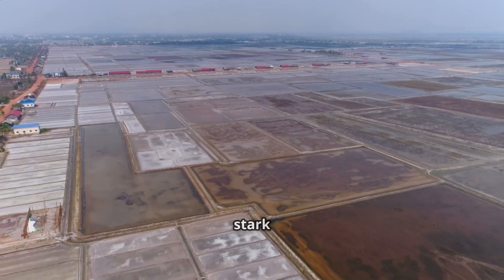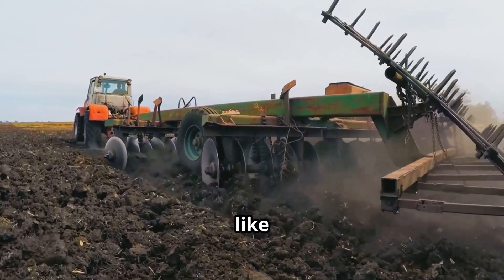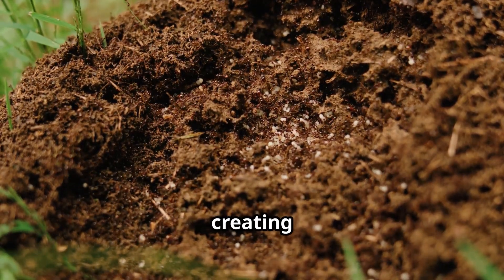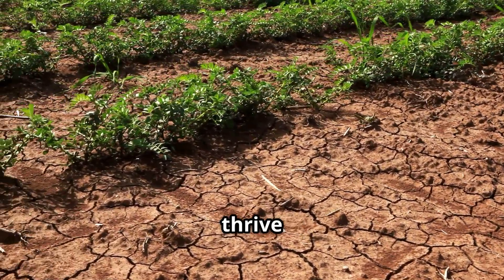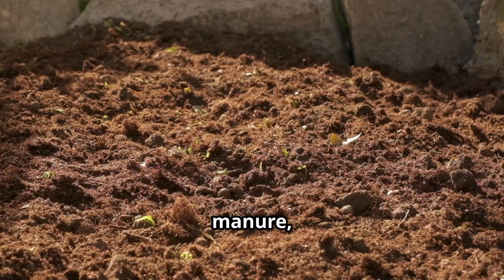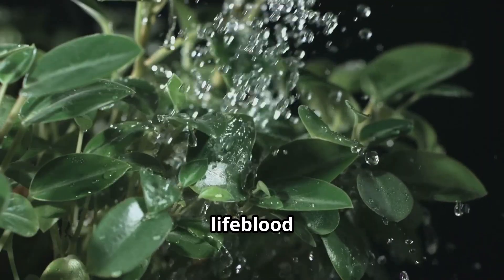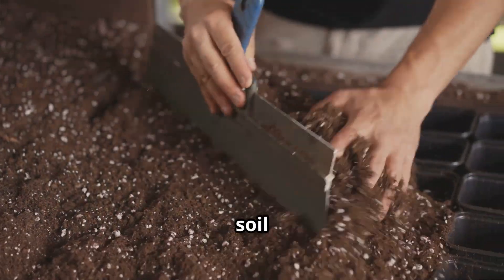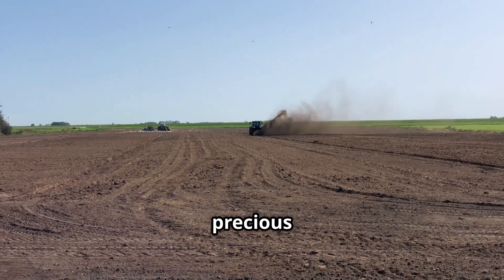How to Combat Soil Salination and Restore Agricultural Land 🌱💧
🌿 How to Fix Soil Salinity and Reclaim Farmland | Proven Strategies for Healthy Soil 💧🚜

Soil salination is silently damaging millions of acres of farmland, reducing crop yields and threatening global food security. But there is hope.

In this video, we dive into real-world solutions to combat soil salinity and bring dead soil back to life. Whether you’re a farmer, researcher, or just passionate about sustainable agriculture, this guide is packed with actionable strategies.

 🔍 What You'll Learn:
✅ The main causes of soil salination
✅ Smart irrigation methods that prevent salt buildup
✅ Soil amendments and effective drainage systems
✅ How salt-tolerant crops help restore damaged soil
✅ Inspiring success stories from around the world

Together, we can fight back against land degradation and build a more resilient future for agriculture 🌾🌎

💬 Have you dealt with soil salinity? Drop your story or questions in the comments — let’s learn from each other!